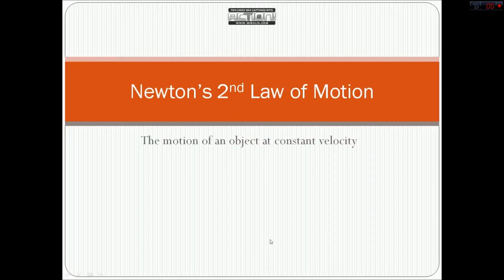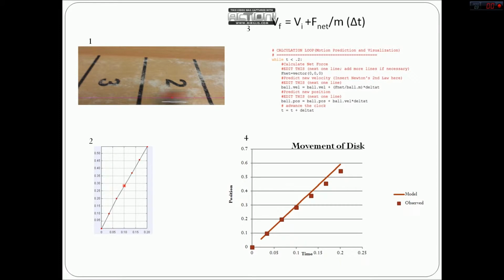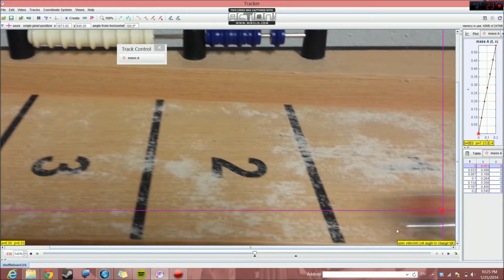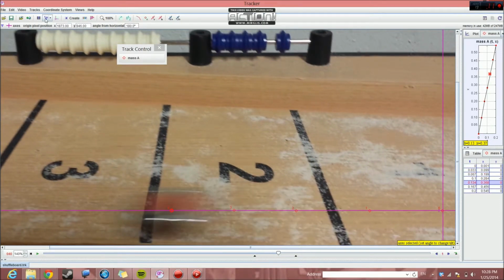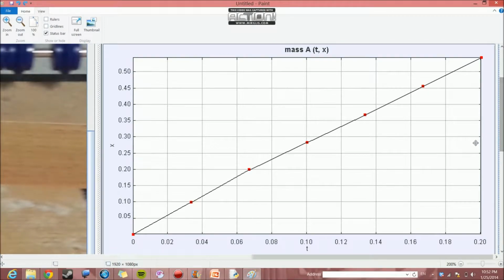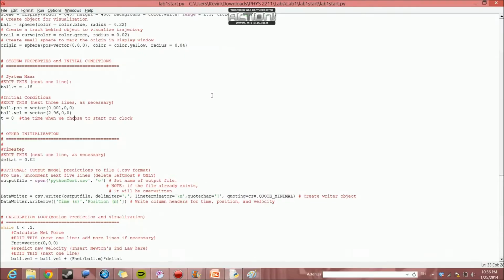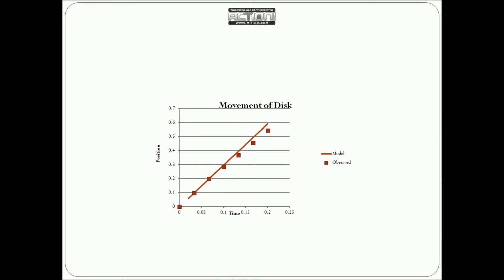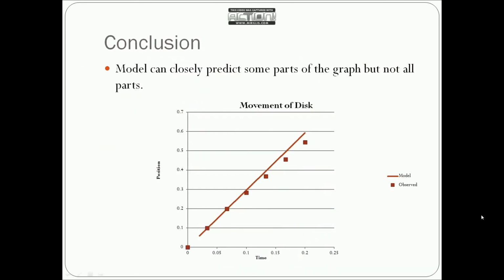Gatech PHYS 2211 Lab 12